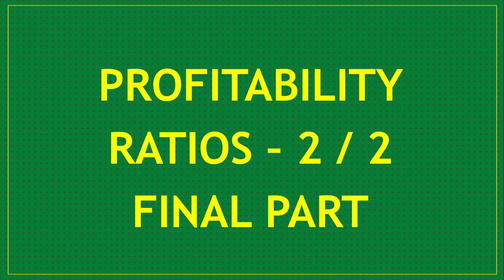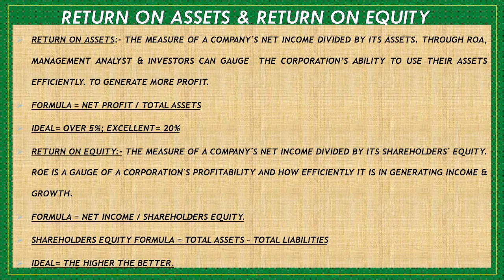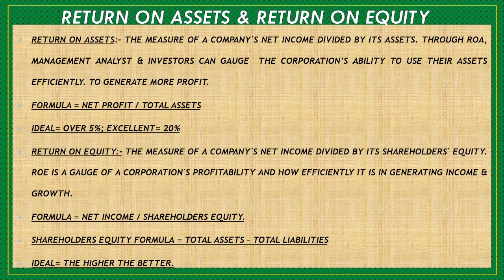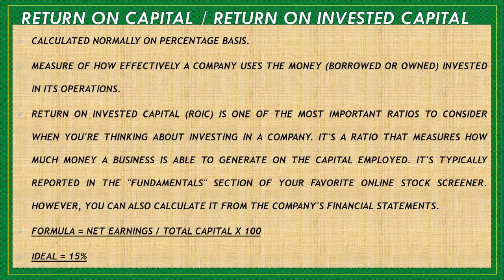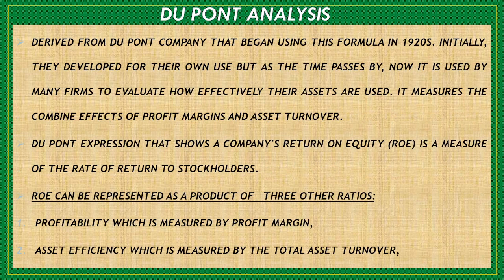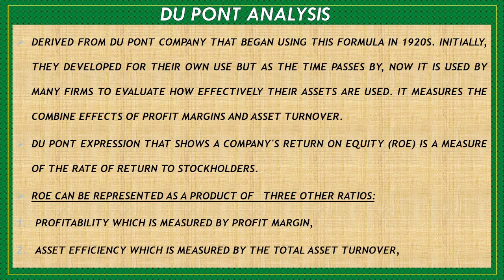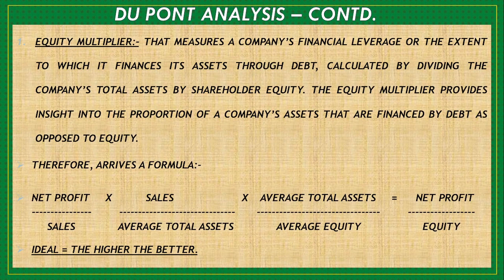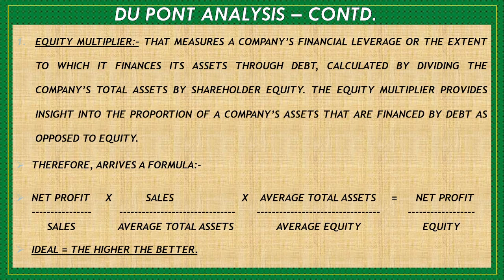ratio - profitiability - 2 - Detailed explanation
This is our video on Profitability Ratios 2 - @AccountingbyFARSK
class 12 basic